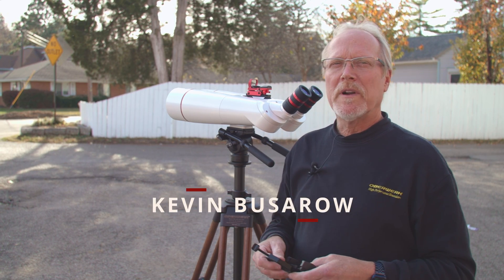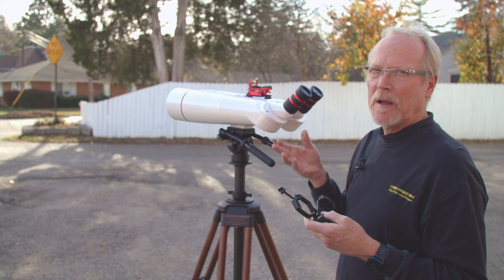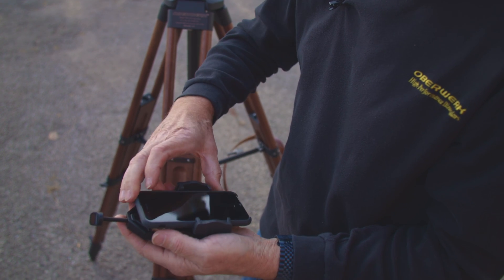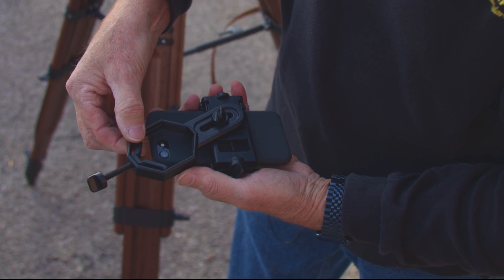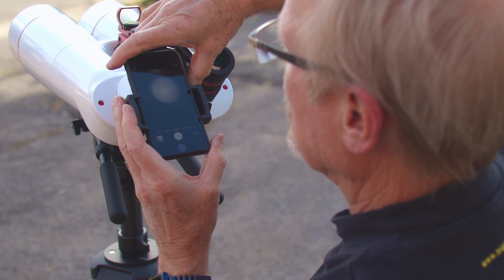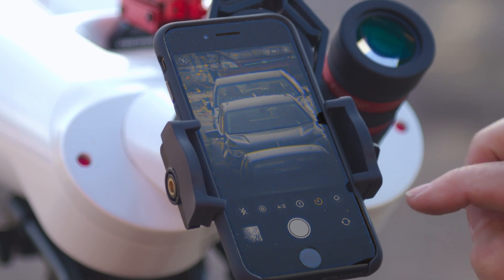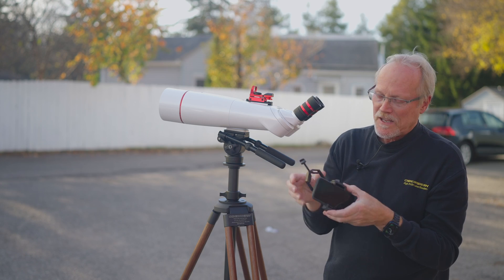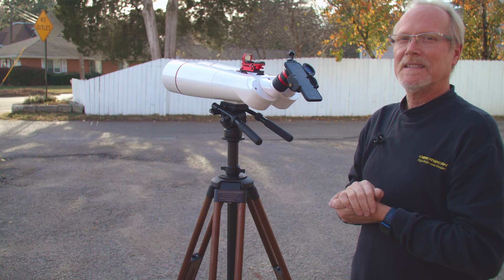Oberwerk Binocular Phone Adapter for photography Tutorial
Capture stunning photos and videos through your binoculars with the Oberwerk Smartphone Adapter! In this video, Oberwerk founder Kevin Busarow demonstrates how to easily mount your smartphone onto any binocular eyepiece using this versatile adapter. Perfect for capturing wildlife, scenic views, or celestial wonders, this adapter is best paired with a tripod for optimal stability. Kevin also shares a handy tip on how to use the adapter for FaceTime, making it even more functional. Watch and learn how to unlock a whole new way of using your binoculars!